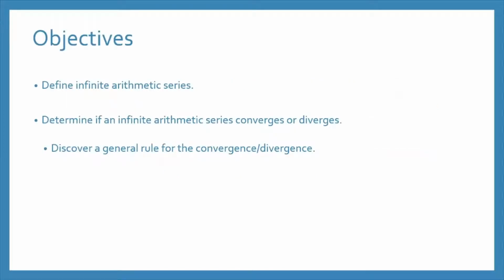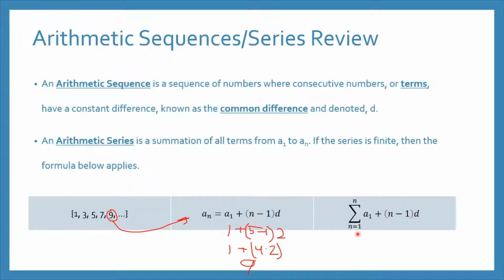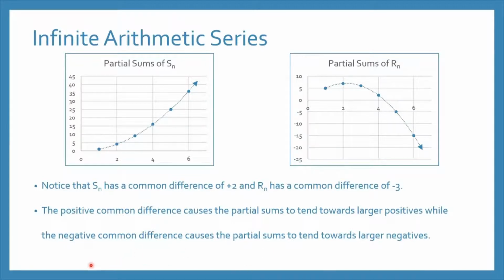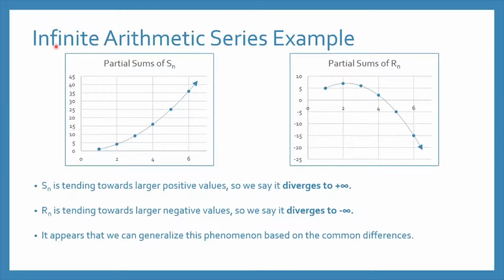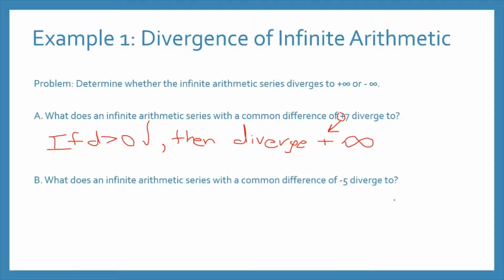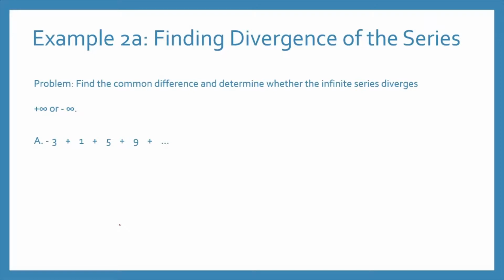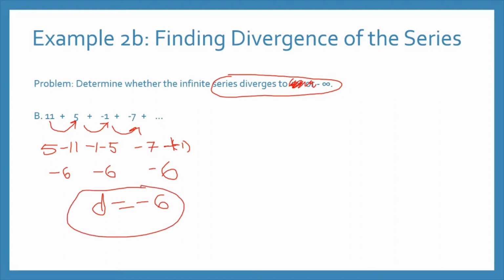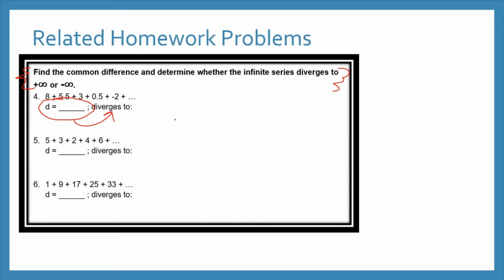Algebra 2 Infinite Arithmetic Series